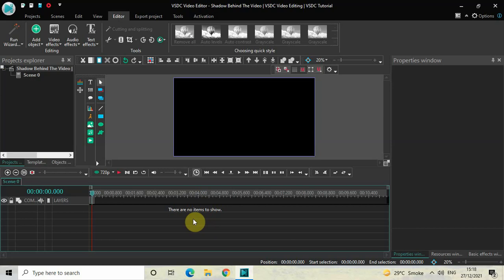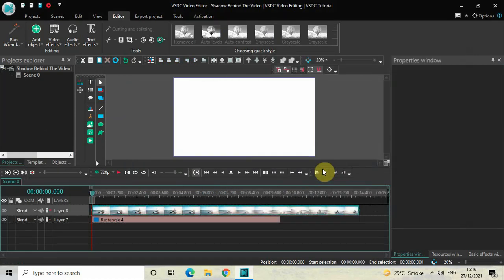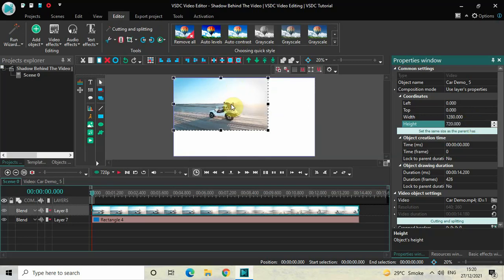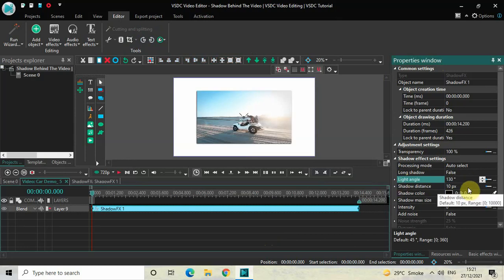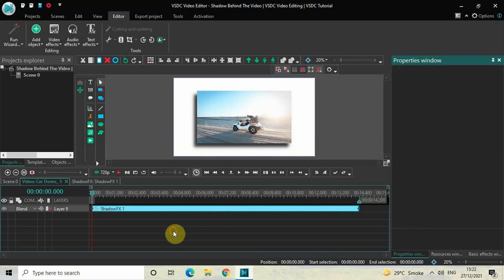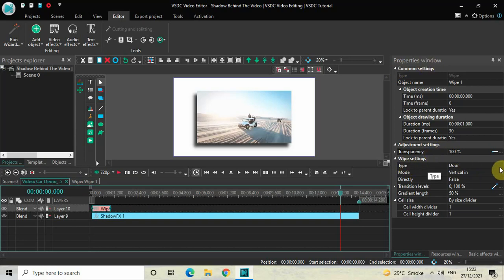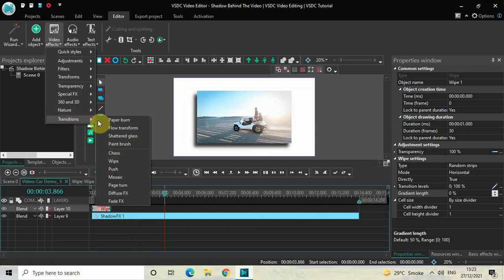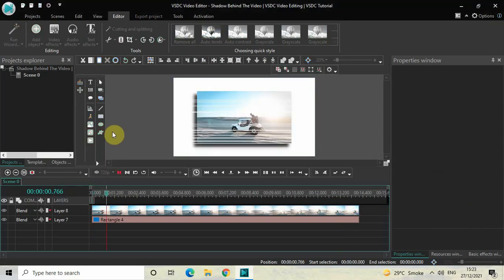VSDC Tutorial: Shadow Behind The Video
VSDC Video Editor Beginner Tutorial - In this video, ,I show you how you can create a shadow behind the video in VSDC Free Video Editor.